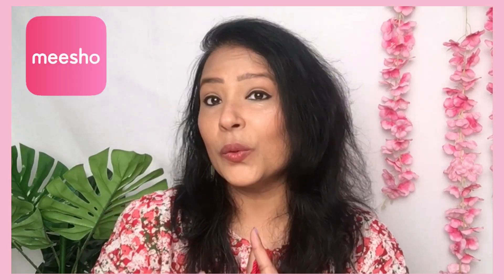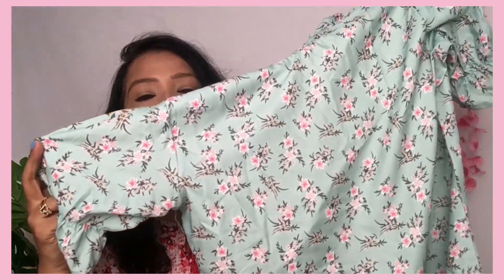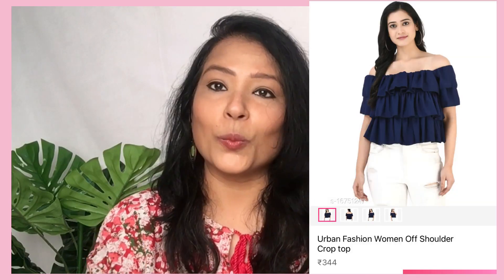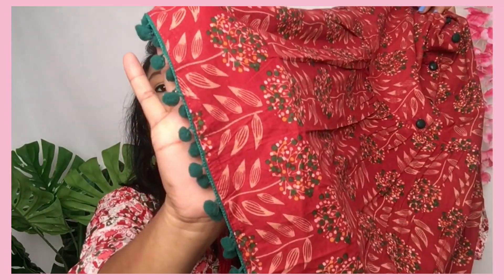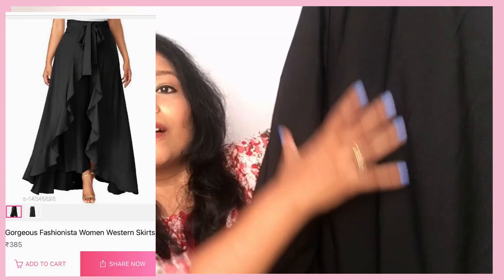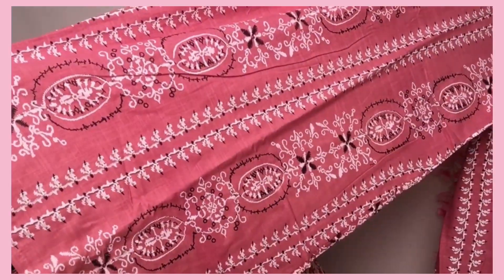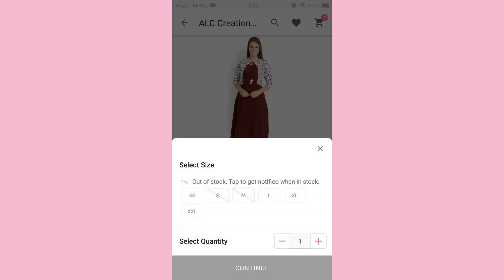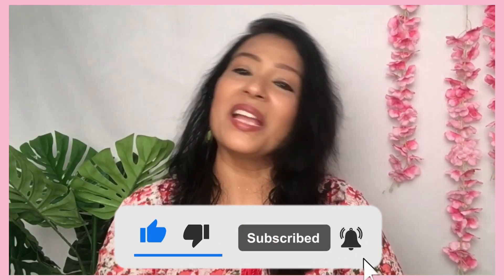MEESHO Tops/Jump suit |starts from 250 rs | Summer wear/western wear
🌺products showed in the video 🌺

Yellow floral top : 9368937

Mint green floral top : 14768399

Blue off shoulder top : 16751247

Pink Floral tunic : 16905834

maroon cotton tunic : 8405650

Black palazzo : 14346828

Pink top & bottom set : 20017586

🌸My height 4ft 11 inches

🌸Size I ordered : L

🌺Not a sponsored video .This video is on collaboration with Meesho

Copyright:-
Everything you see on this video was created by me (Rj Mahek) unless otherwise stated. Please do not use any photos or content without first asking permission at